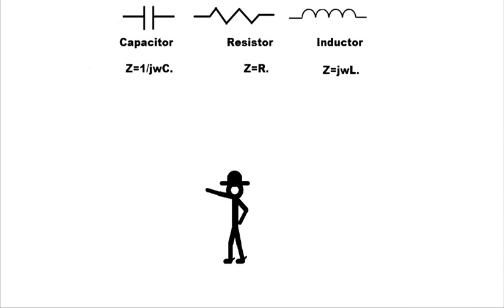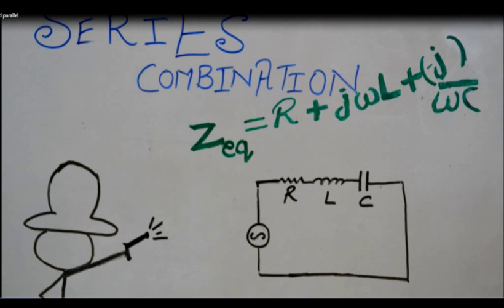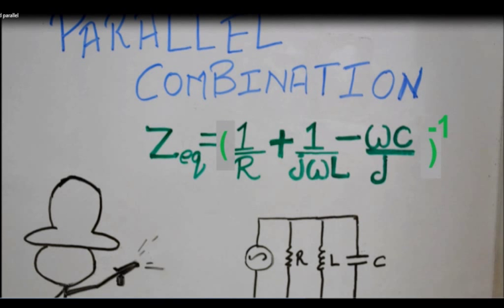Technology presentation in electrical engineering by students of NIIT University.flv